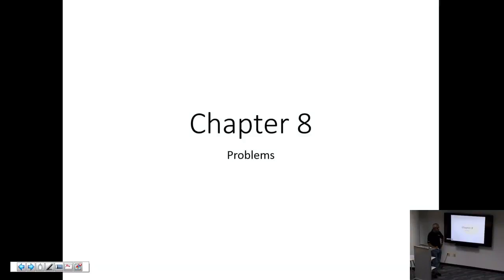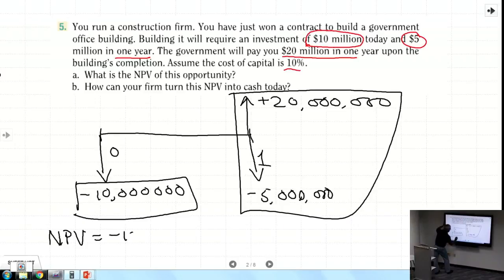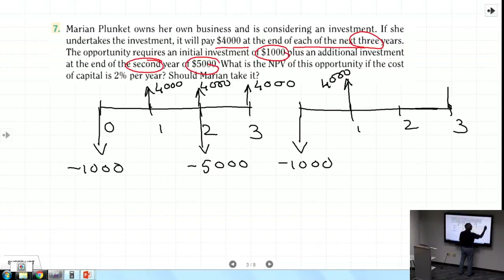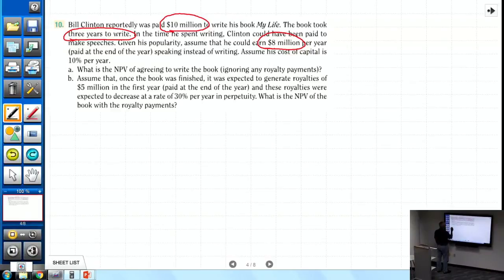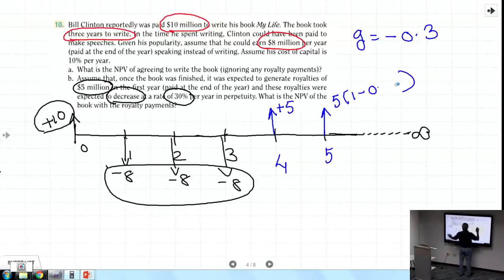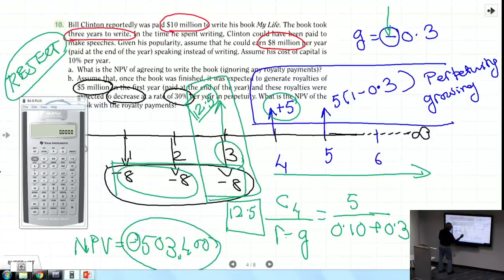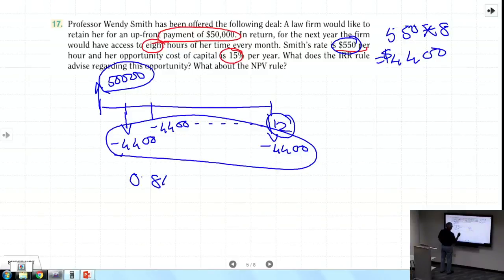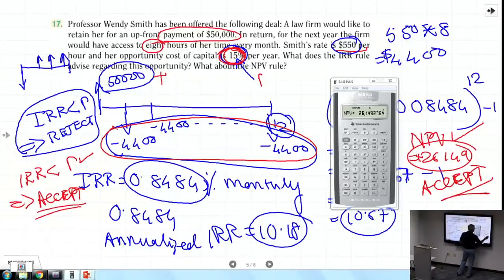FIN6407: Chap 8